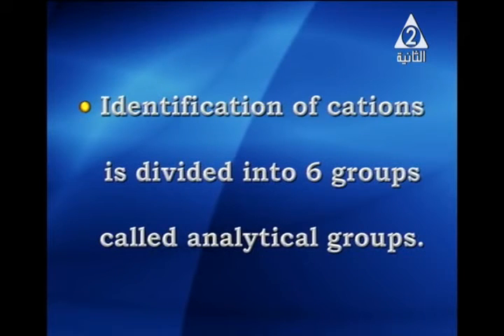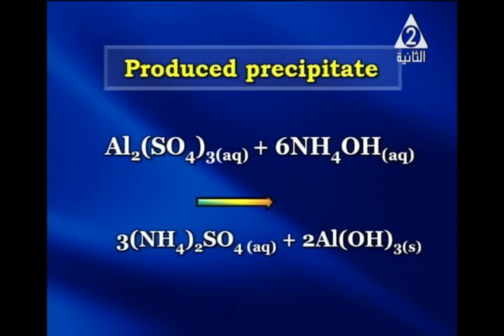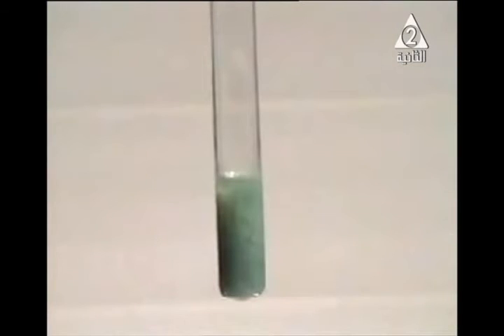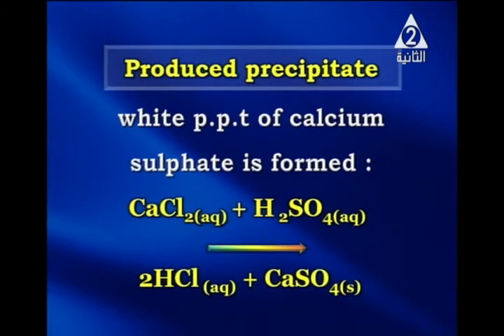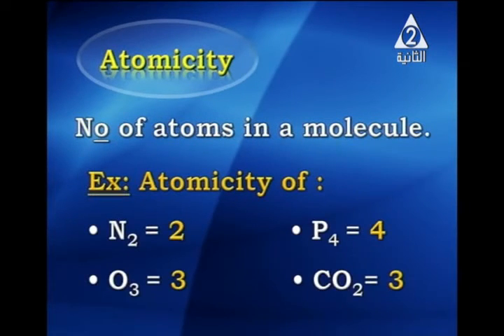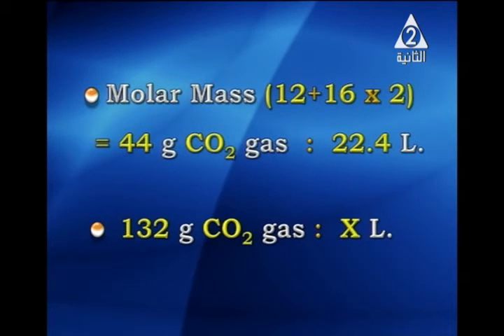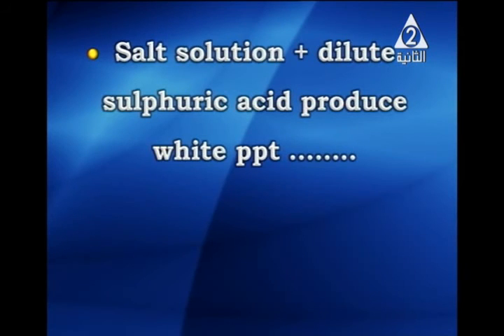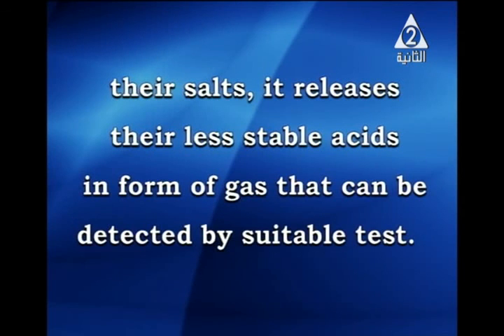02-11-2017 كيمياء لغات حلقة 7 ( Detection of cations Basic Radicals ) أ عادل عدنان التليفزيون المصري